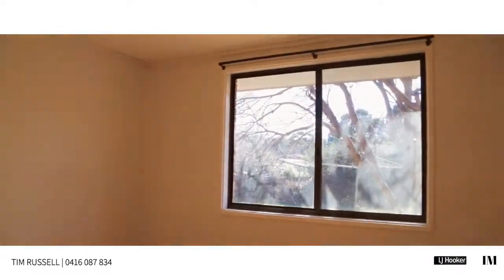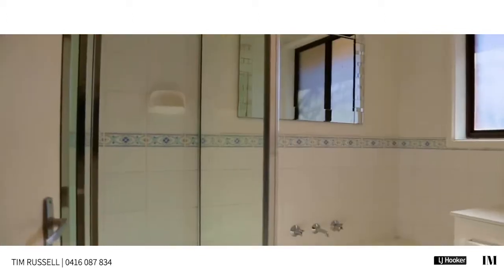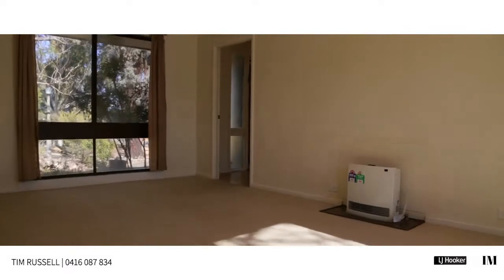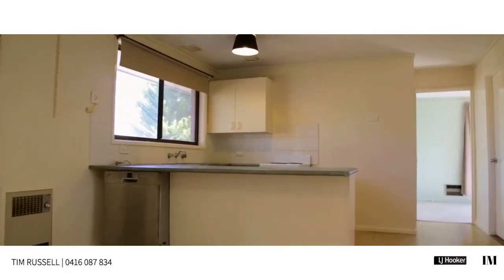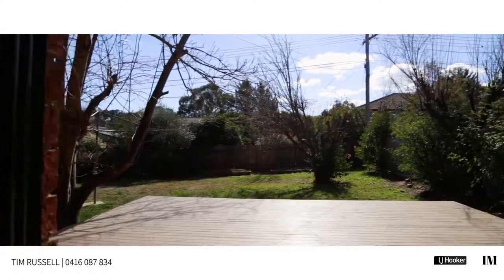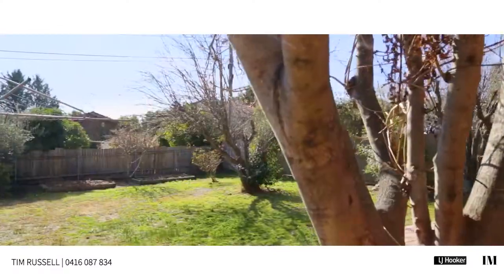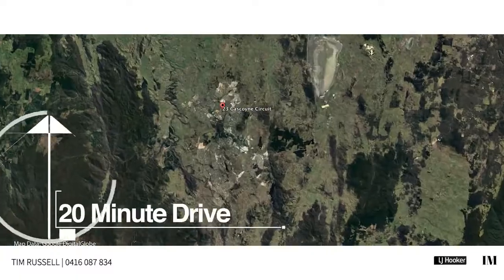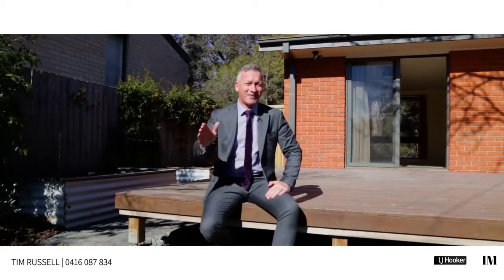23 Gascoyne Circuit - LJ Hooker Kaleen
Kaleen-23 Gascoyne  Circuit